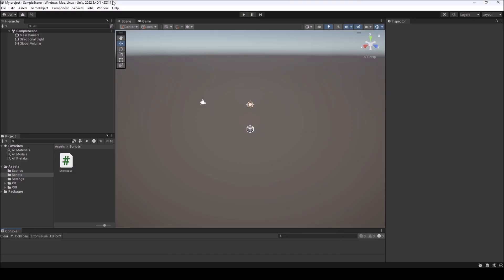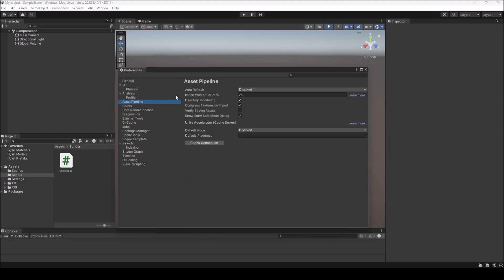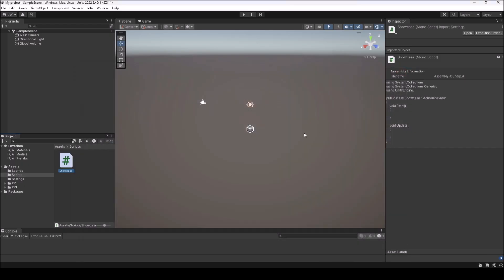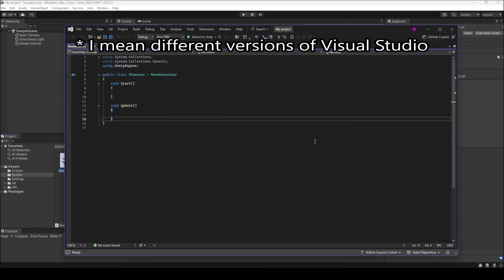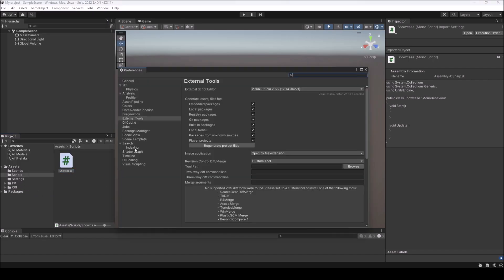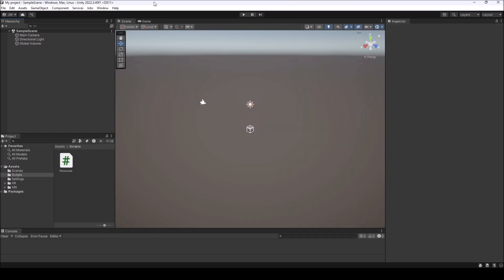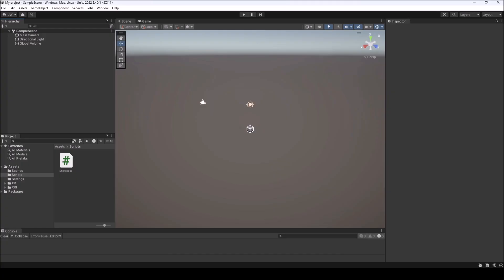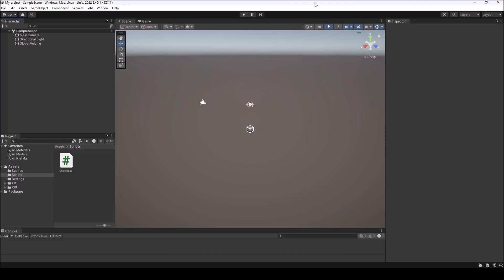Unity Editor Not Compiling Scripts After Making Changes In Visual Studio (Fixes)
Here are some fixes for if your Unity editor is not compiling scripts after making changes in Visual Studio.